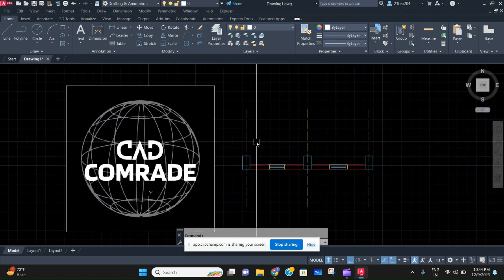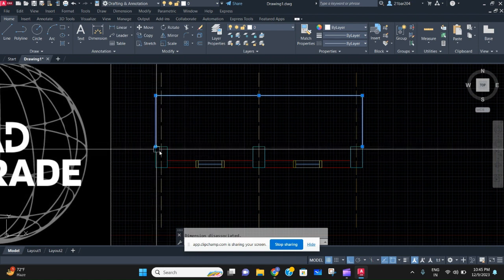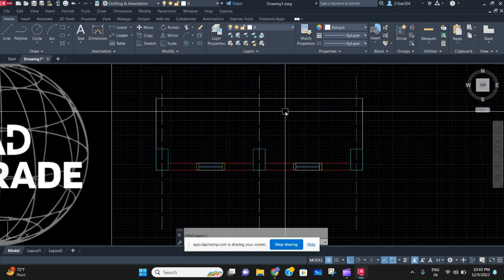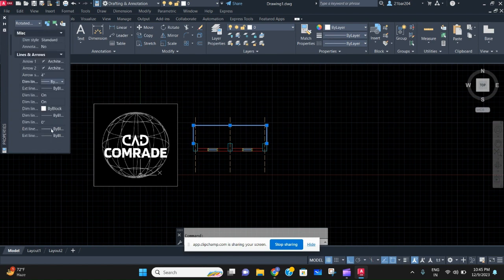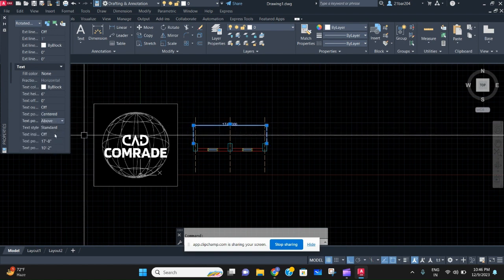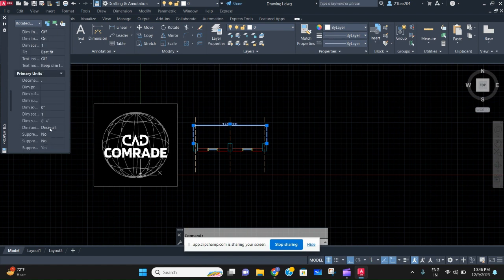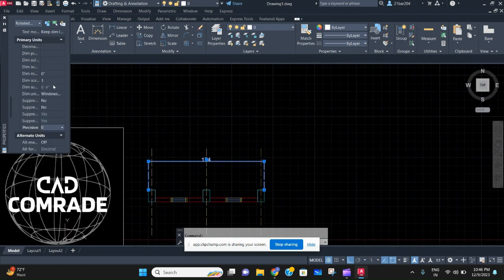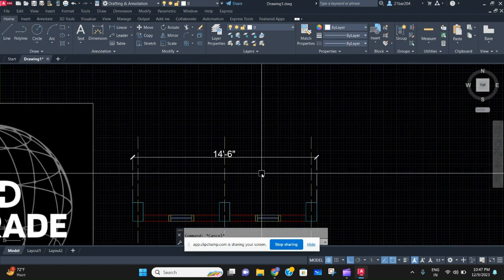AUTOCAD-4 tips to make your dimension lines look professional !!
IN THIS VIDEO YOU WILL LEARN ABOUT HOW TO MAKE YOU DIMENSION LINES LOOK MORE PROFESSIONAL BY JUST ADJUSTING SOME PROPERTIES IN IT !!